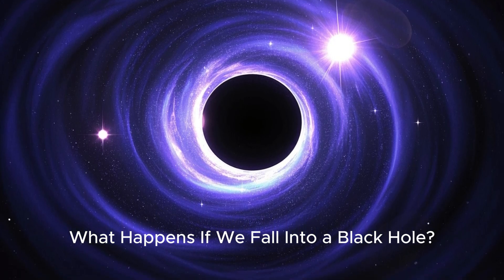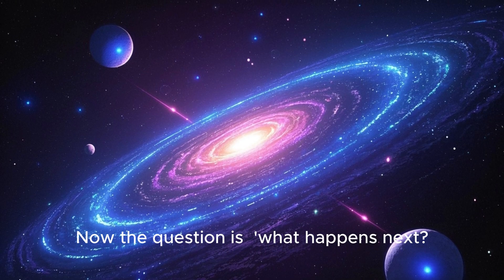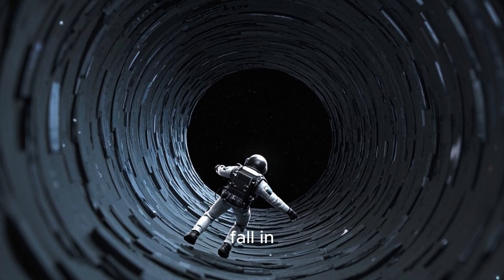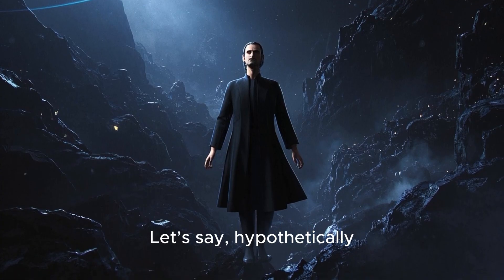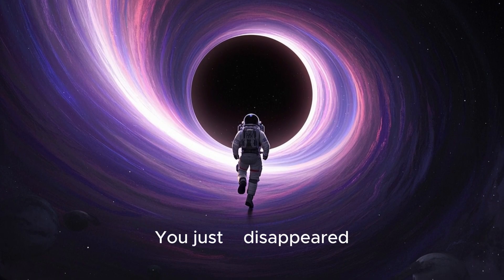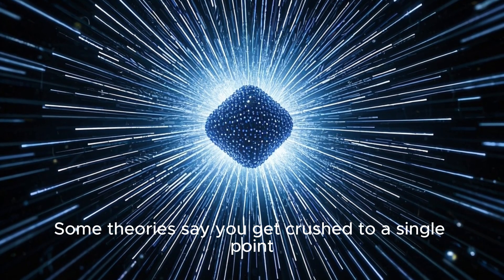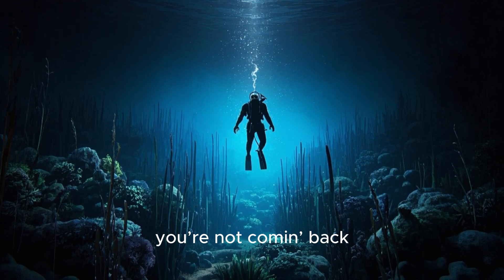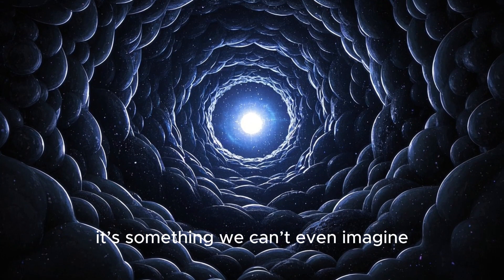5 Things You Need to Know About Falling into a Black Hole.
🌀 What Happens If You Fall Into a Black Hole?
Ever wondered what REALLY happens if you fall into one of the universe's most terrifying mysteries? In this episode of What If Science, we’re diving deep—literally—into a black hole.

From spaghettification (yes, that's a real thing 😱) to time slowing down, and the possibility of traveling to another universe—this video breaks down the insane physics and mind-bending concepts behind falling into a black hole... all in a way that actually makes sense.

✅ In this video, we explore:

What a black hole actually is

What happens when you cross the event horizon

The terrifying truth about spaghettification

Time travel and slow motion effects

What might be hiding inside a black hole’s singularity

Why black holes might connect to other universes

This ain’t just space talk—it’s real astrophysics made simple, engaging, and wild. If you love black holes, space mysteries, or just weird cosmic facts, this is your rabbit hole.